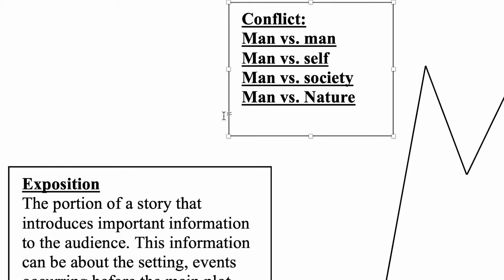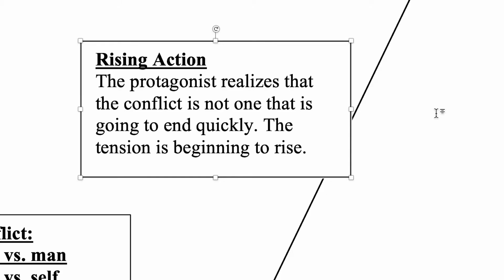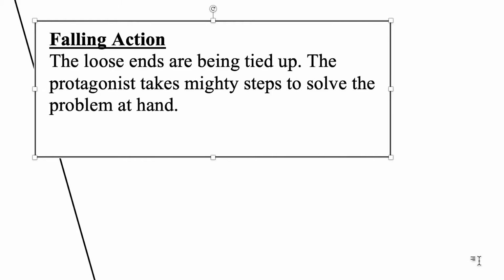Literary elements (PLOT sequence)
Literary elements are extremely important. This video can be used to understand the basic function of a plot.